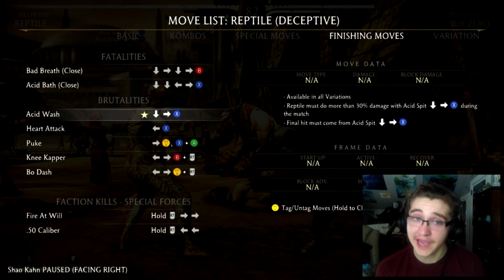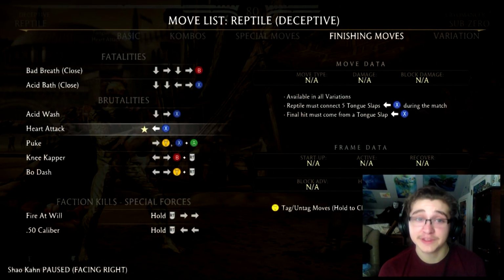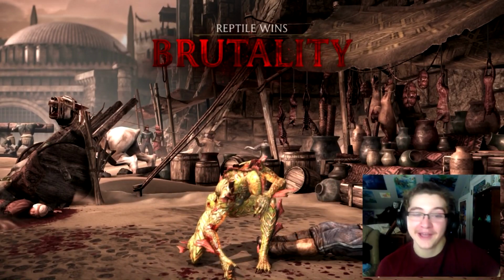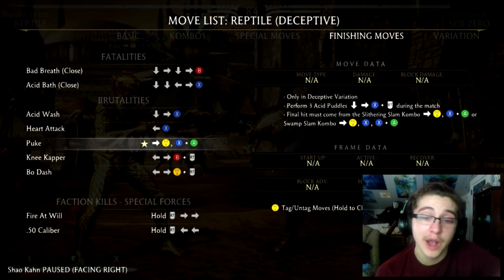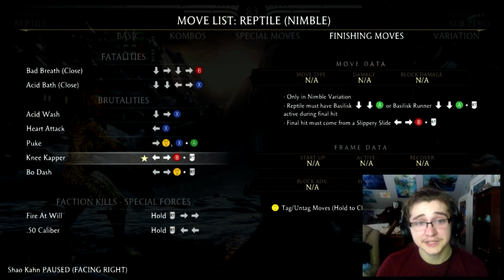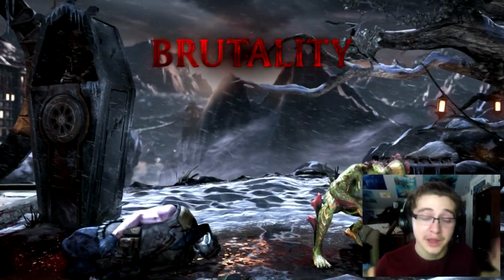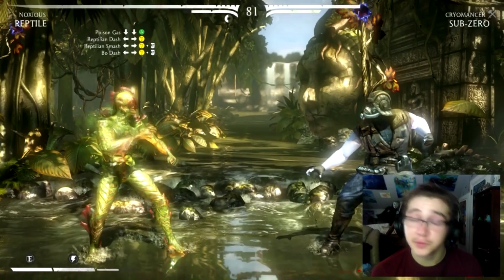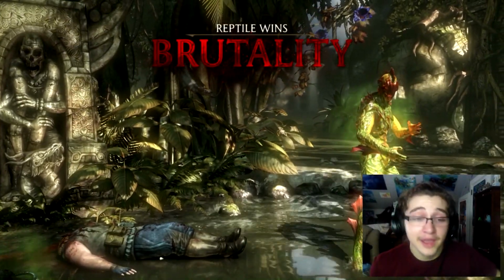Kombat Tips - How to perform all of Reptiles Brutalities in MKX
With sharp claws and teeth to match, Reptile is ready to cut your foe down to size with these well suited Brutalities! Thanks!

-Brutality Quick Find Guide-

Acid Wash (Any) - 0:23
Heart Attack (Any) - 1:34
Puke (Deceptive) - 2:49
Knee Kapper (Nimble) - 4:36
Bo Dash (Noxious) - 6:09